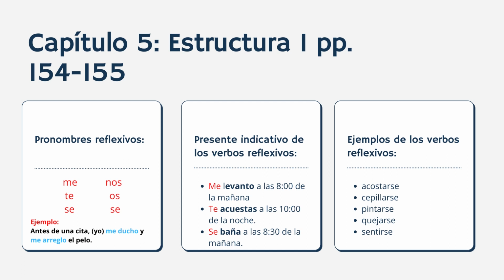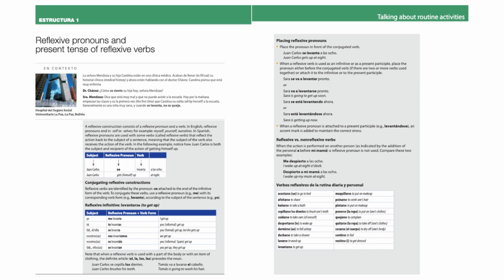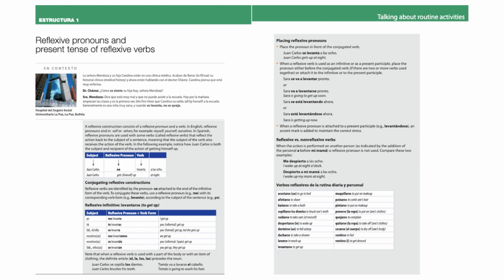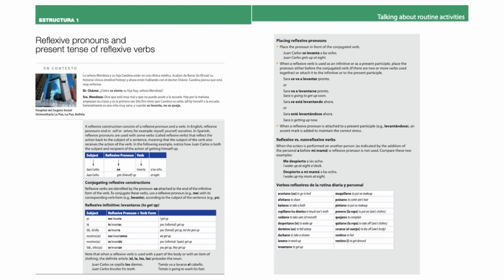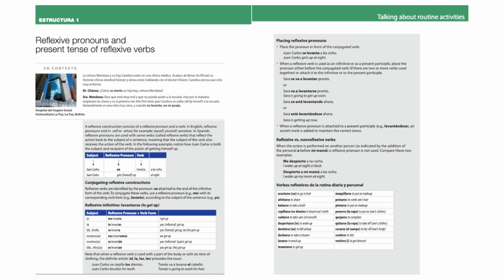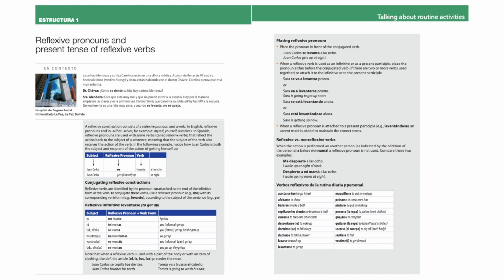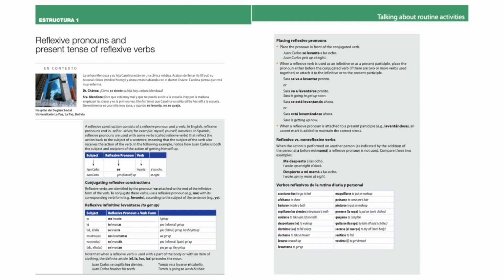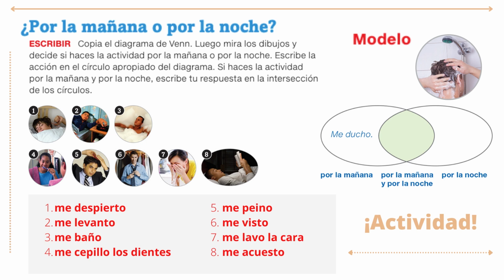Cap. 5 Estructura 1 pp. 154-155